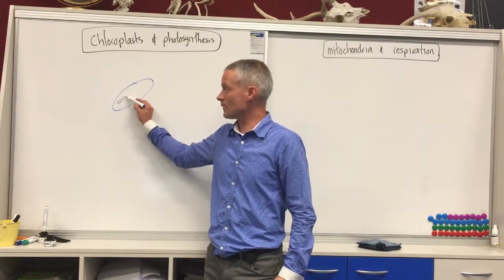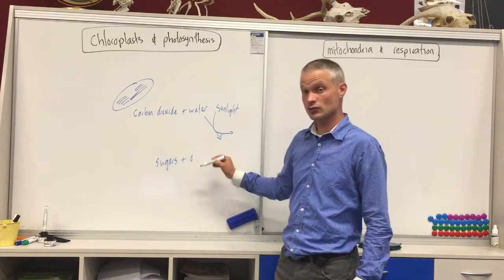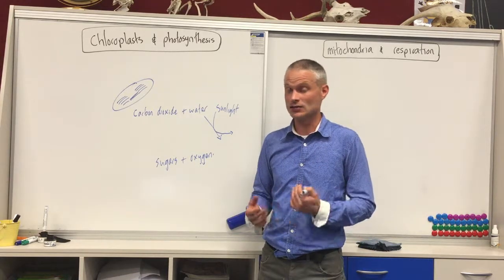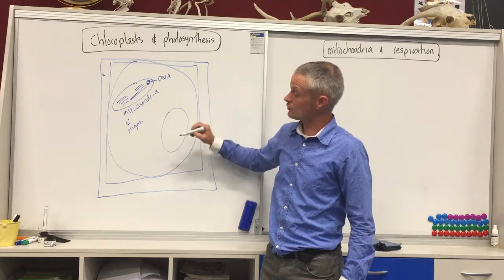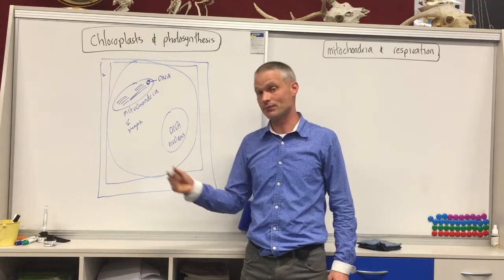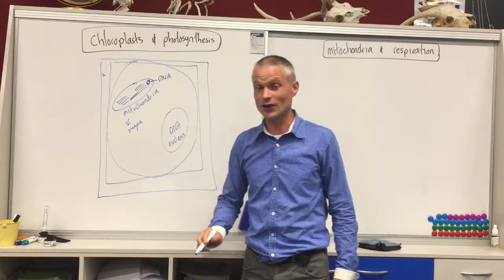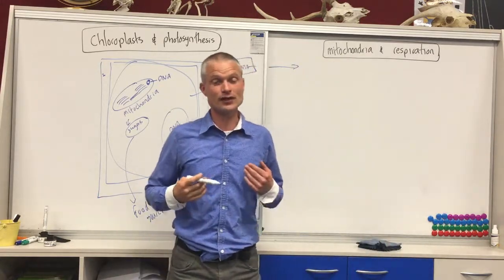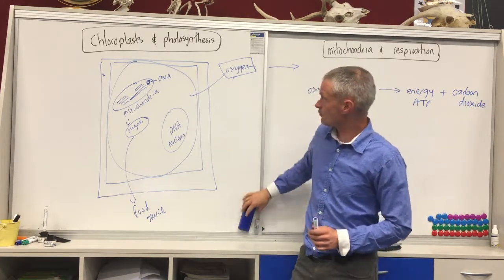Photosynthesis and Respiration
This video describes the two major biological life processes photosynthesis and respiration and their importance.